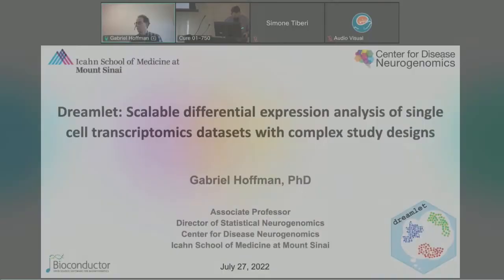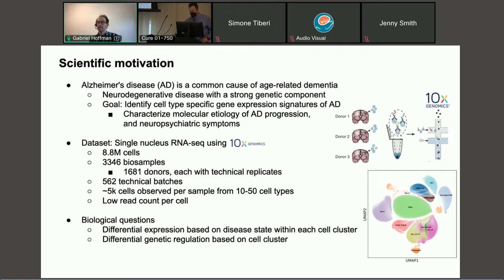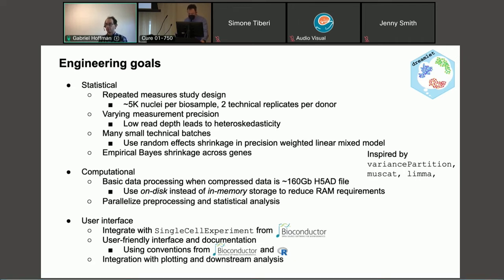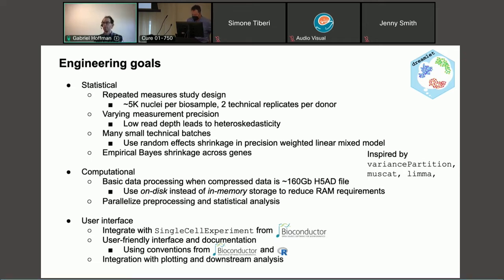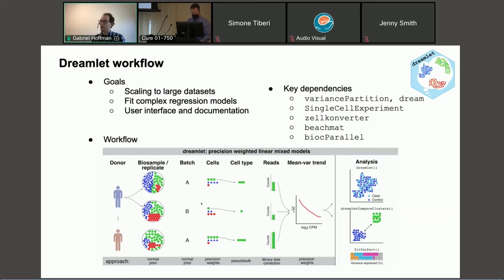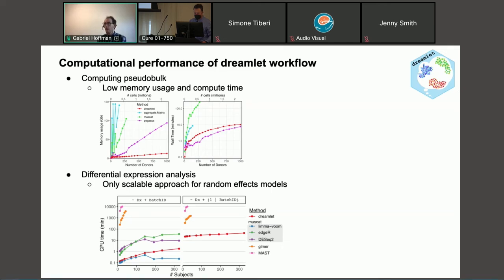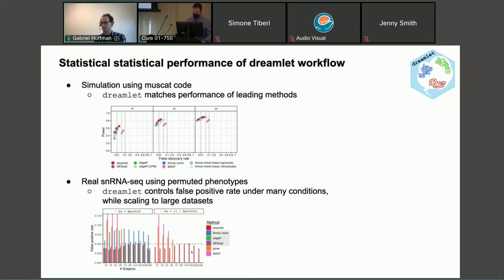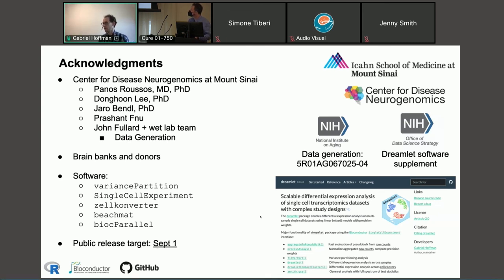Dreamlet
*The recorded presentation starts just past the introductory slide

Gabriel Hoffman, Ph.D., Associate Professor and Director of Statistical Neurogenomics for the Center for Disease Neurogenomics gave a short talk presentation at the Bioconductor Conference 2022. Dr. Hoffman gave his presentation on Dreamlet: Scalable Differential Expression analysis of single-cell Transcriptomics datasets with complex study designs.

Dr. Hoffman started the presentation by explaining the scientific motivation behind Dreamlet, which included the goal of identifying cell type-specific gene expression signatures of Alzheimer's disease. He then shared the engineering goals and gave an overview of the Dreamlet workflow. Afterward, Dr. Hoffman shares more about the computational and statistical performance of the Dreamlet workflow. To conclude, Dr. Hoffman gives a quick introduction to “Nat Imm”, an analysis of the profile of T-cells, and shared more about the pipeline workflow. The presentation finished with some acknowledgments.

Main Sections

0:07 Scientific Motivation
1:54 Engineering goals
4:42 Dreamlet workflow
6:17 Computational performance of dreamlet workflow
7:17 Statistical performance of dreamlet workflow
 7:52 Nathan, et al, Nat Imm, 2021 overview
9:09 Acknowledgements

More Resources